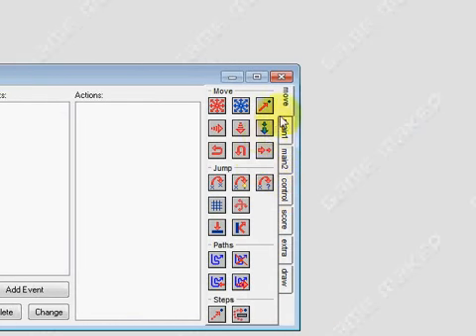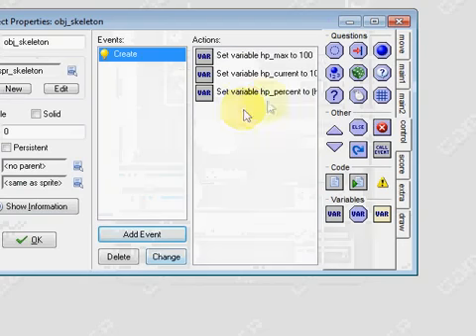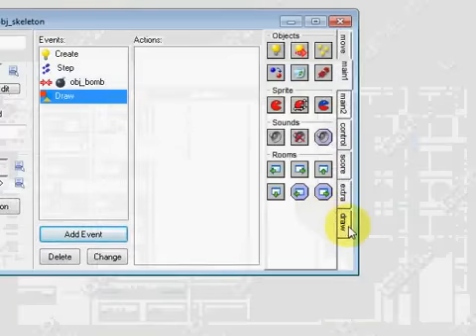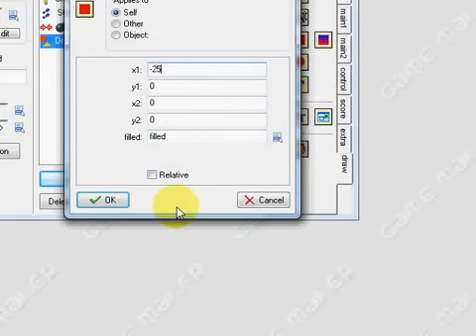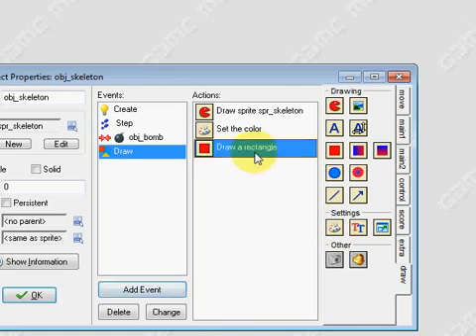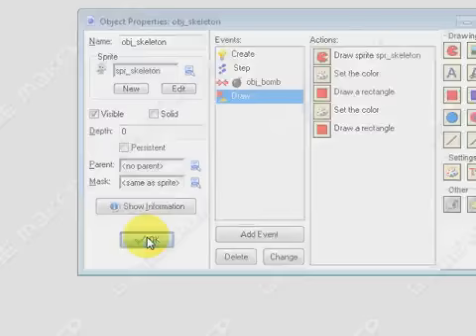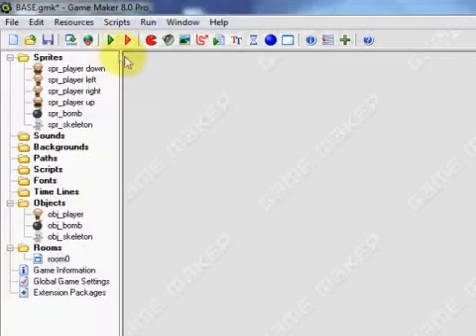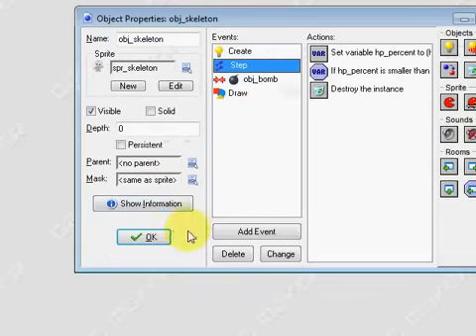Game Maker - Enemy Health Bars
Game Maker has a built in health bar system but this pointless if we need multiple health bars, for example for our enemies. In this guide, I go through some steps on how to add enemy health that is tied to each instance of that enemy.

Rating: Beginner

Note:
This video is an old video from an old channel that is merging with this one. I am in the process of bringing all those videos over to this channel.